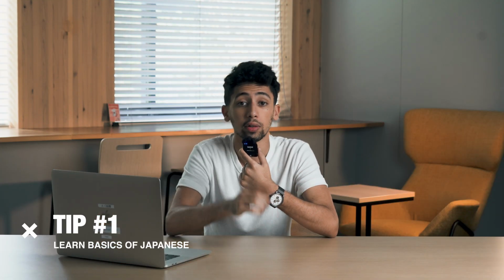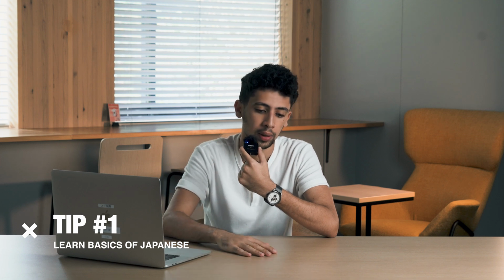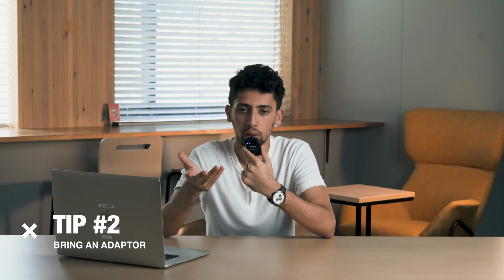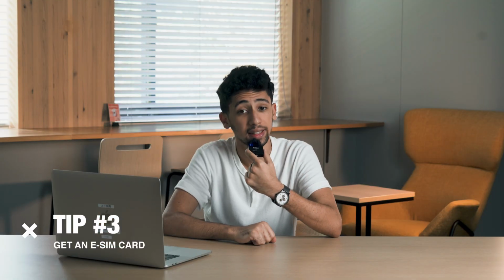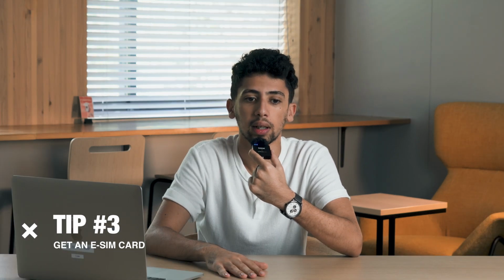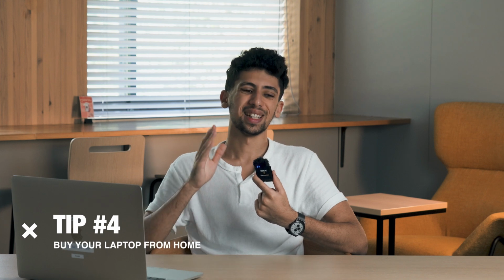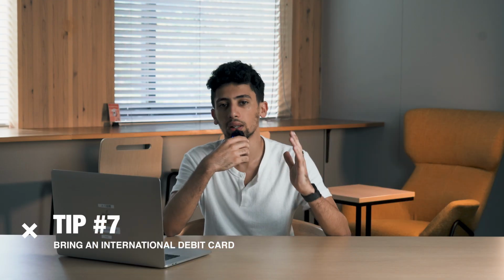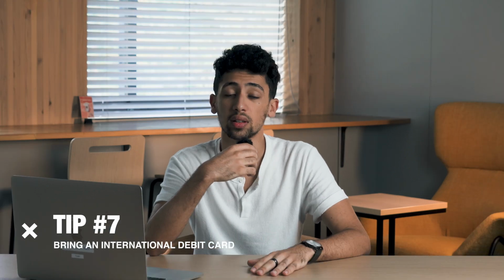9 TIPS YOU NEED TO KNOW BEFORE COMING TO JAPAN & APU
For more information on APU, check out our official Admissions Website!

About 6 months ago, I had just come to Japan for the first time. It felt like discovering a new world. During my journey around the country and at APU, I carefully curated a set of tips to make your own experience as incredible as mine.
If you thought this video was amazing, then you are not ready for what's coming next! I've got a lot in store, and I am excited to share it all with you.

And that's not all! Don't forget to explore the AFRICANS@APU channel for a deep dive into the vibrant culture and stories right here at APU. More exciting content awaits you there.

And remember, videos like these take time and effort.

Are you a prospective international undergraduate student?
You can request more information from here!